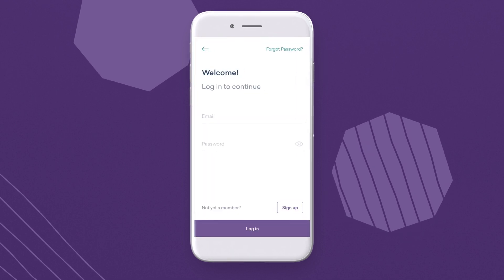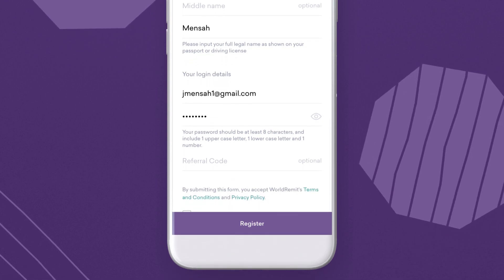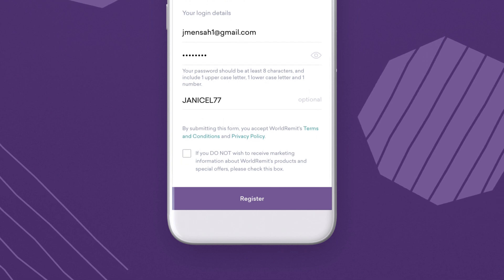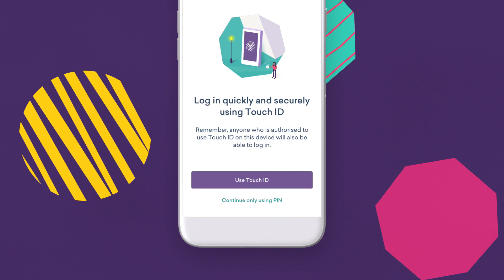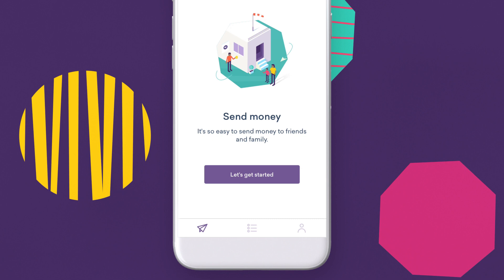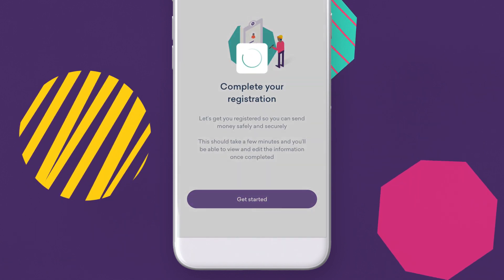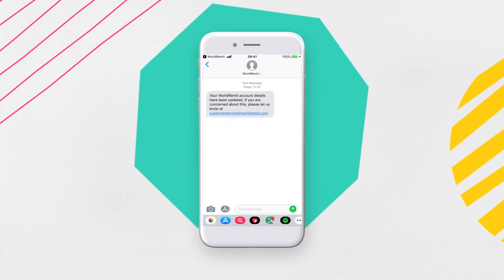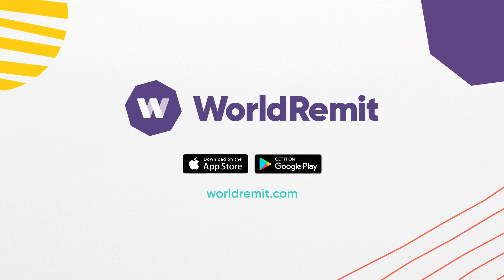WorldRemit Sign-Up Tips: How to Sign Up on iOS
Let’s talk through how to sign up with WorldRemit! There are three ways to sign up: On our website at WorldRemit.com, on our WorldRemit app in the Google Play store, or on our iOS app in the App Store. In this video, we go through how to sign up with WorldRemit on iOS.

How to Sign Up with WorldRemit in the iOS app:
1. Download the WorldRemit app from the App Store. Open the app and press “Get started” (0:20)
2. This will take you to the “Log in” screen, where you can press “Sign up” (0:26)
4. For extra security, you can set a four-digit PIN that you’ll need to type in each time you access the app. Confirm your PIN a second time so there are no mistakes (0:45)
5. You can also add touch ID or face recognition to make your login process as fast and secure as possible (0:53)
6. On the “Send money” page, princess the profile button in the bottom right-hand corner to finish your registration with some final details. You can also add these details when making your first transaction. (1:00)
7. Once you’re on the registration page, enter your information and click “Save details”.
(1:14)
8. We’ll send you an SMS to confirm that your account details have been updated. Go back to your profile page and hit the paper plane icon in the bottom left. You’re all set! (1:24)

Still have questions? Visit our signup page to complete your registration